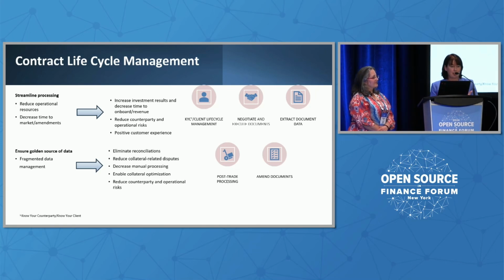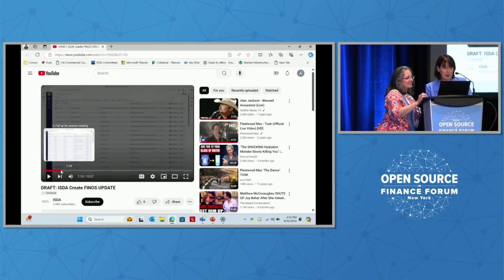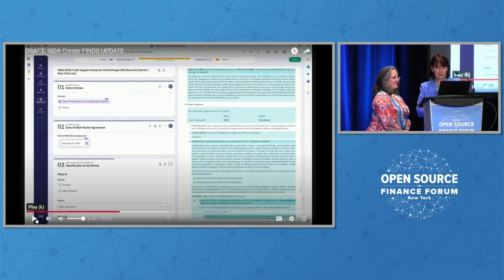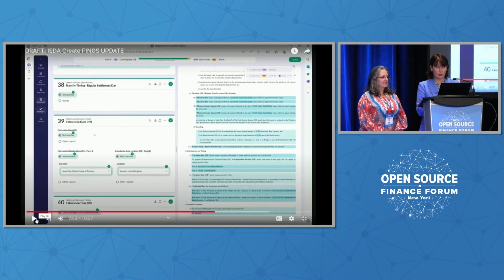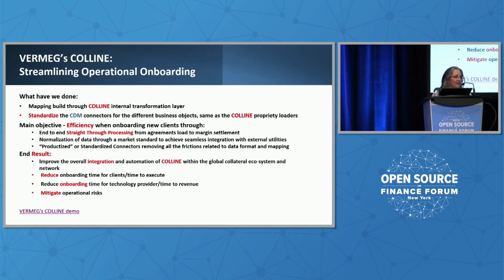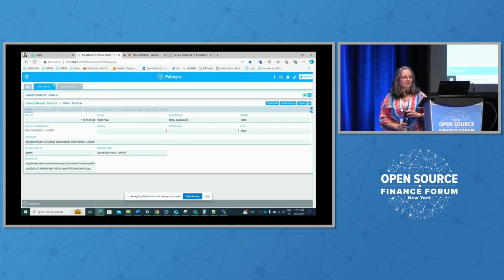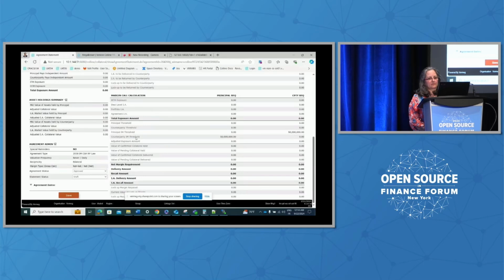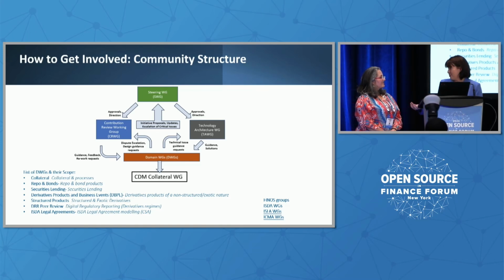Contract Lifecycle Management Using CDM and ISDACreate - Amy Caruso, ISDA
Demonstration of CLM from contract negotiation to execution, storage and use with transactions using industry standard data models. The use case explored is negotiation of CSAs then used to implement eligible collateral schedules digitally

About CDM

The Common Domain Model (CDM) is a standardized, machine-readable, and machine-executable model that represents financial products, trades in those products, and the lifecycle events of those trades.

About FINOS